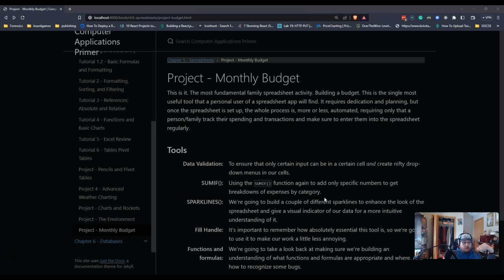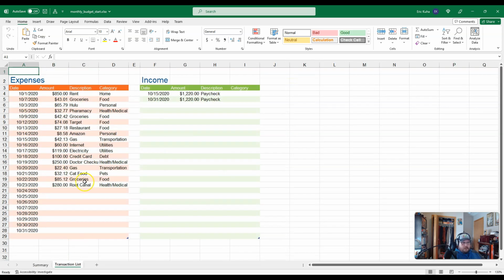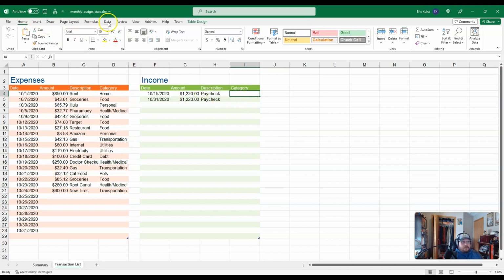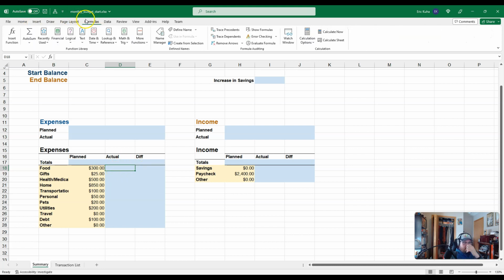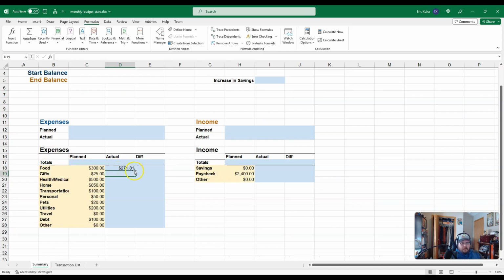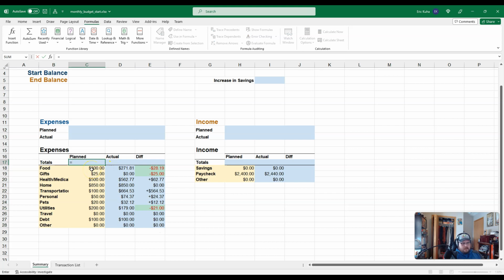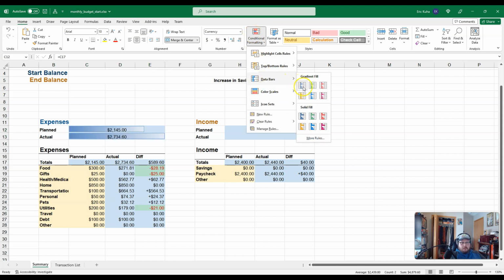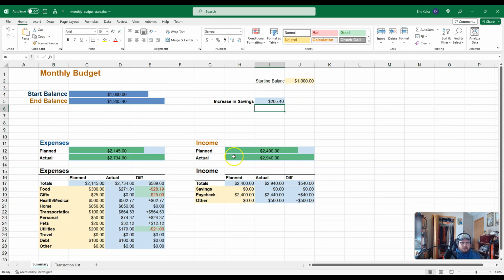EXCEL PROJECT - Monthly Budget